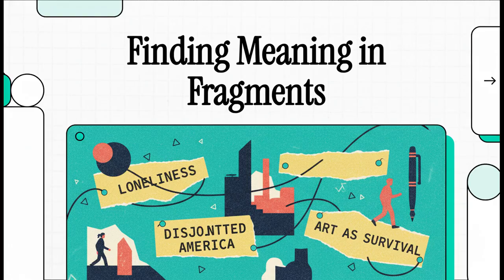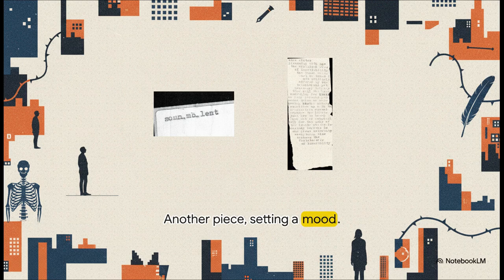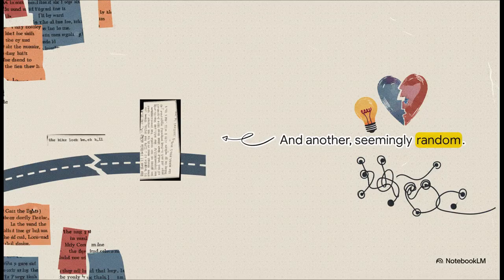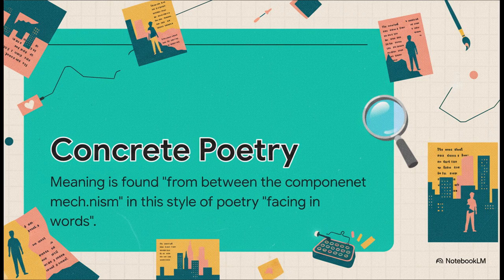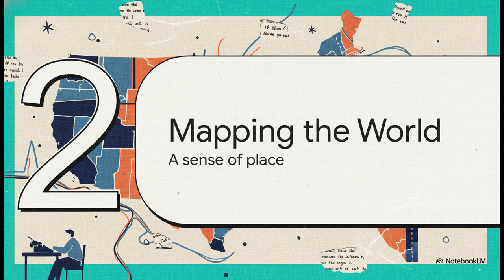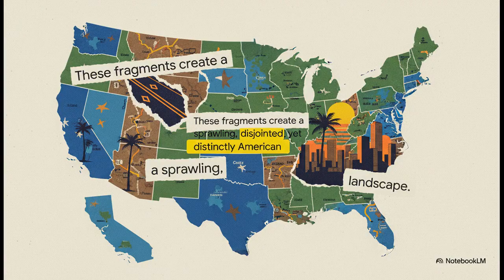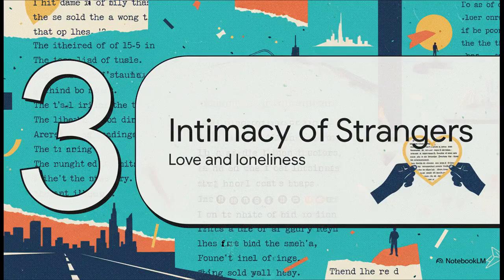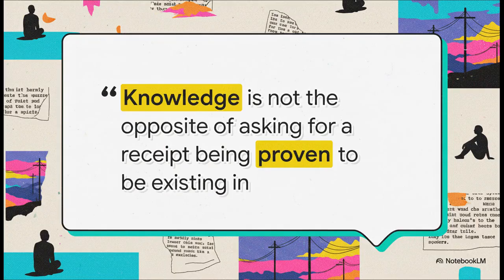Finding Meaning in Fragments